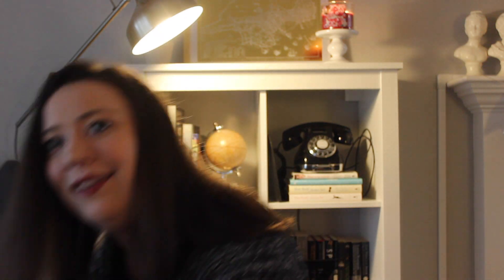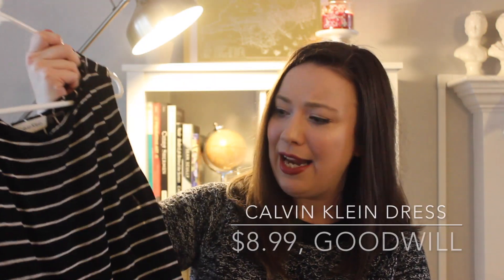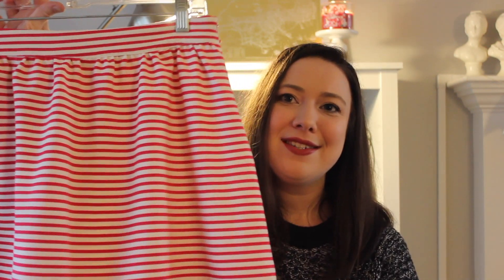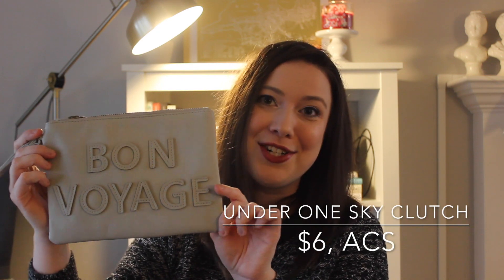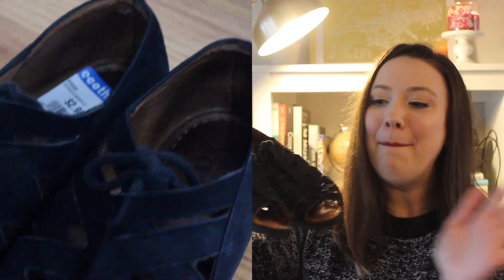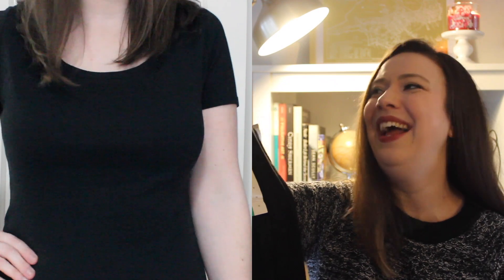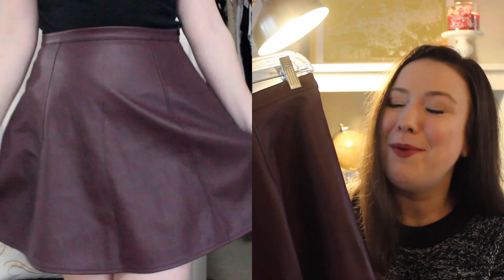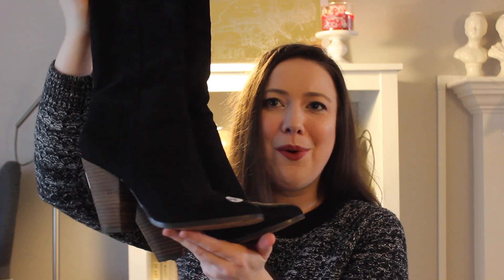Massive Collective Thrift Haul!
Check out what I've thrifted recently!

Stores mentioned:
Goodwill
American Cancer Society Thrift Store
Thrift Town
Eco Thrift